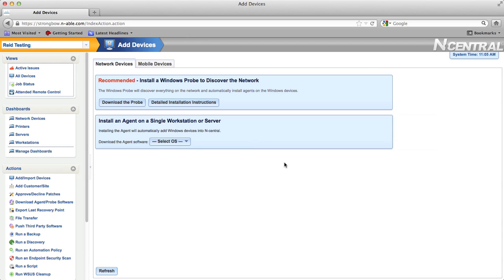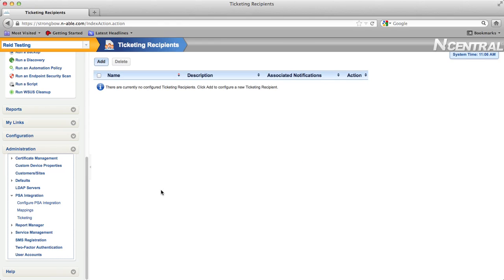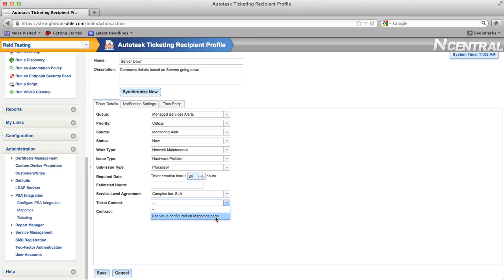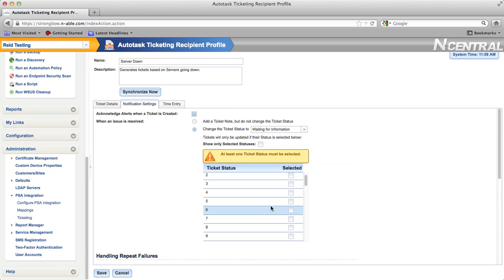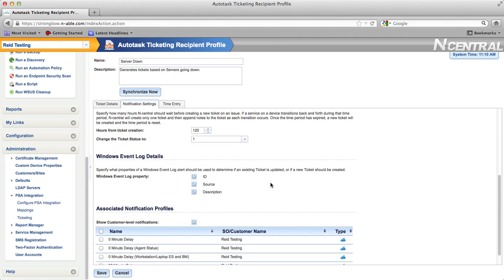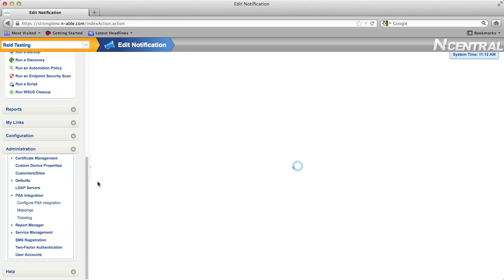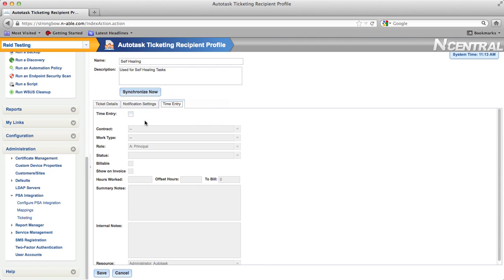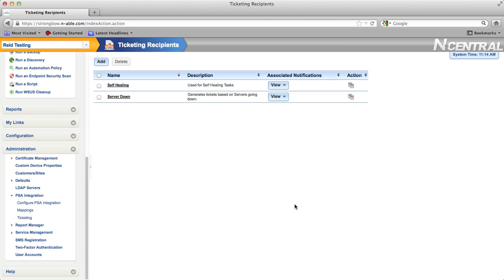Creating Tickets in Autotask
N-able product management shows you how to use Ticketing Recipients to generate monitoring tickets in Autotask, and to automatically have time entries added in Autotask when N-central performs a Self-Healing or Scheduled Task.

N-able by SolarWinds is a global leading provider of complete IT management and Automation solutions for Managed Service Providers (MSPs). N-able's award-winning N-central® is a #1 rated RMM and MSP Service Automation Platform. N-able has a proven track record of helping MSPs standardize and automate the setup and delivery of IT services in order to achieve true scalability. N-central is backed by the most comprehensive business enablement support services available today and the industry's only Freemium licensing model. Thousands of MSPs use N-able solutions to deliver scalable, flexible, profitable managed services to over 100,000 SMBs worldwide.